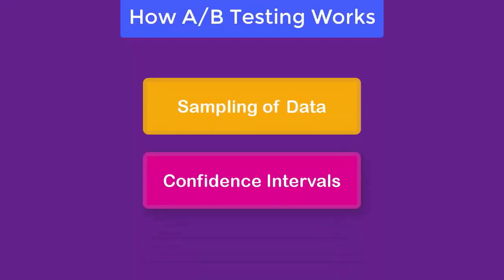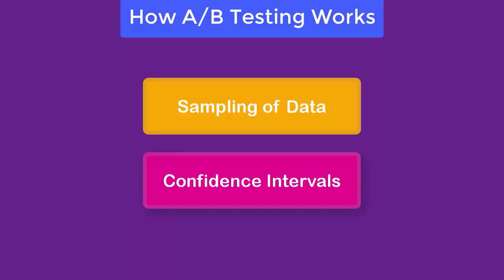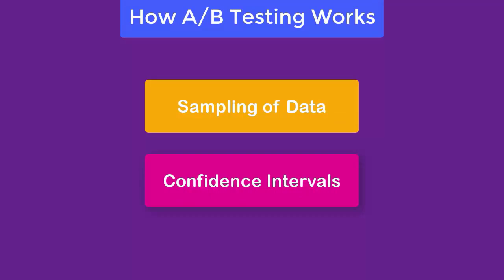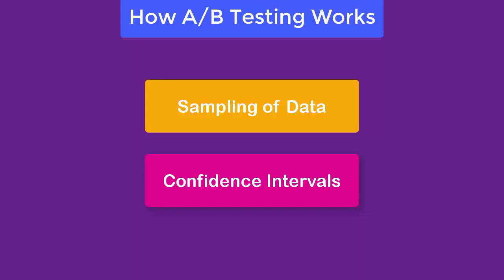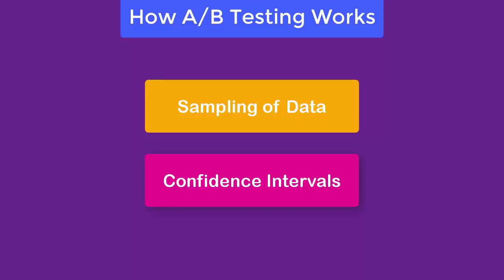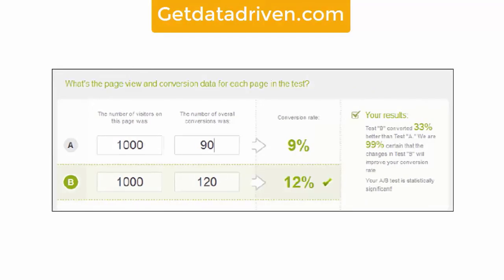How A/B Testing Works ? | Step by Step Tutorial for Beginners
A/B Testing is one of the most effective methods for improving websites, apps, and marketing campaigns. In this video, you’ll learn step by step how A/B testing works and why it’s so important for making data-driven decisions. Whether you’re a beginner or looking to refine your digital strategy, this guide will help you understand the basics in a simple and practical way.

We’ll cover what A/B testing is, how to set up experiments, and the key metrics you need to track. By comparing version A (the control) with version B (the variation), you’ll see how businesses can measure user behavior, boost conversions, and make smarter choices without relying on guesswork.

A/B testing isn’t just about changing button colors—it’s about testing headlines, layouts, calls-to-action, and overall design to find what works best. This video explains the process clearly, so you can start optimizing your website or marketing campaigns with confidence.